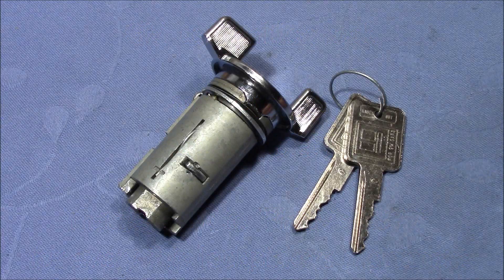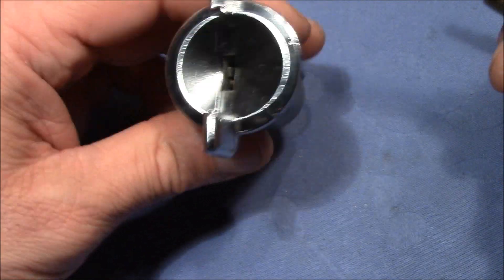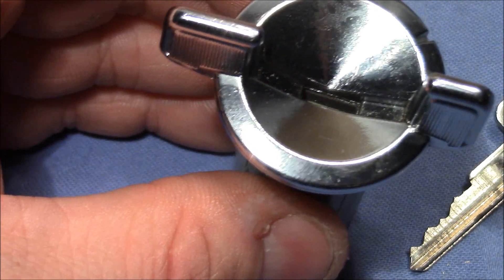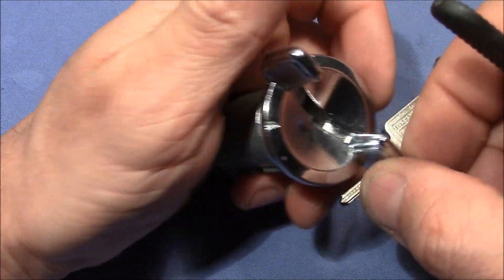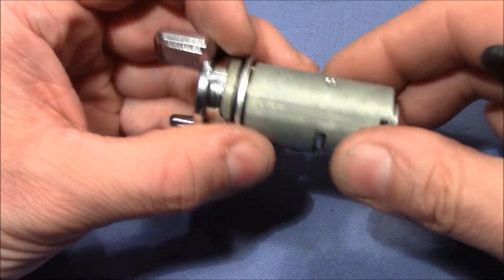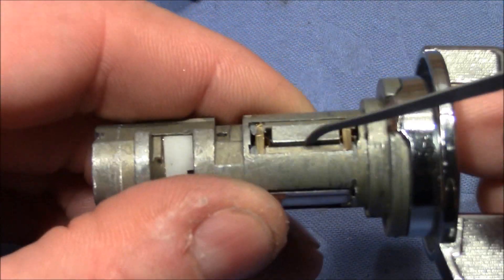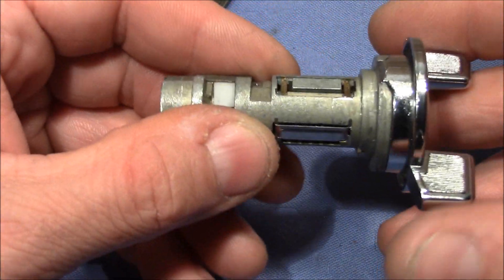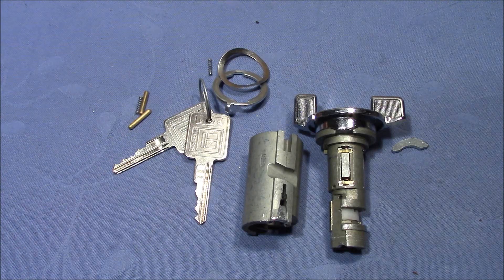(picking 432) A pick-proof lock? - GM car ignition lock inspected - thanks to 'PickME 1977'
This lock is a nightmare for every lockpicker. Because of the mechanism how the lock works, it appears unpickable to me. But judge yourself.